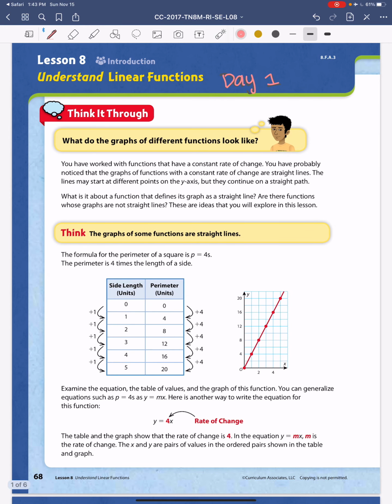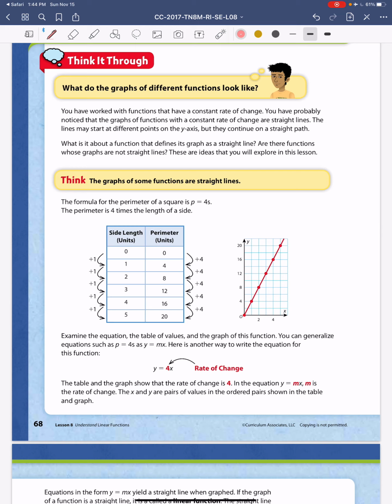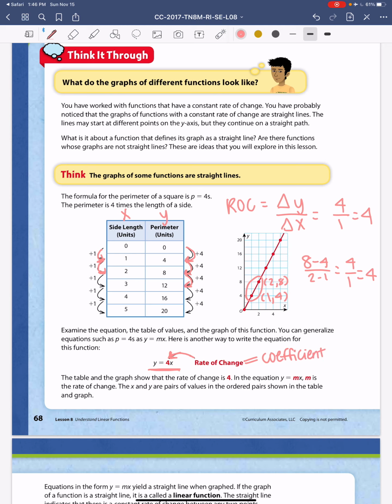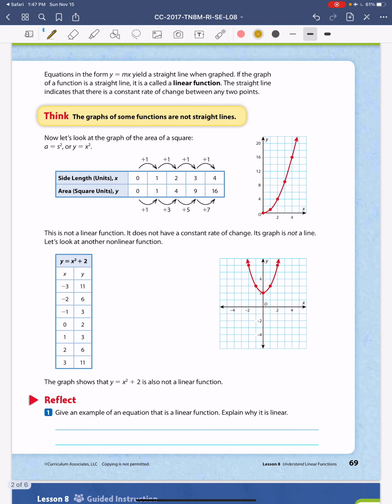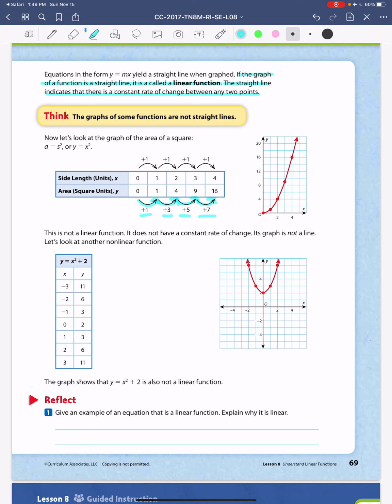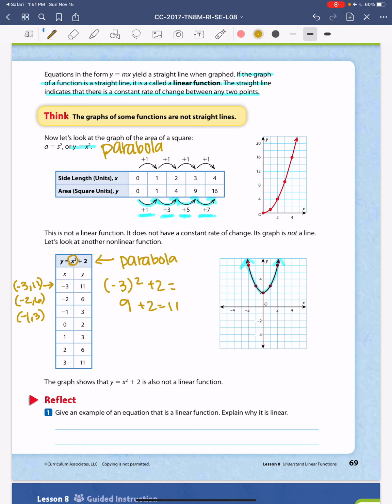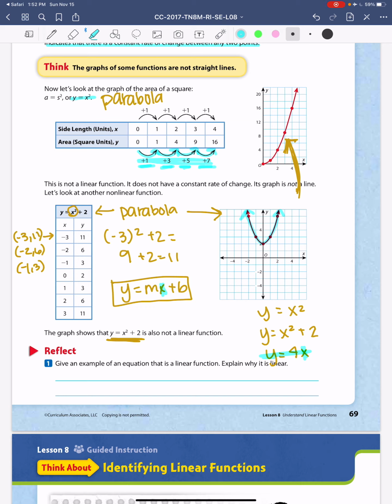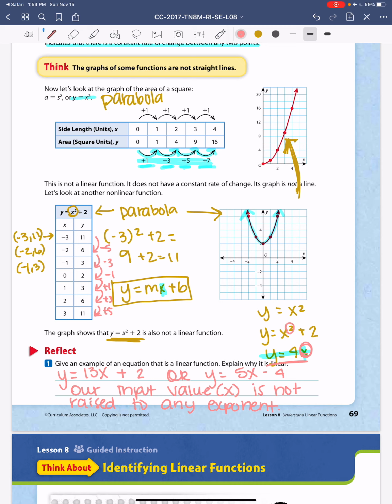Lesson 8 Day 1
Understand Linear Functions